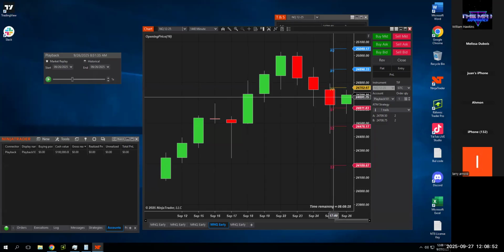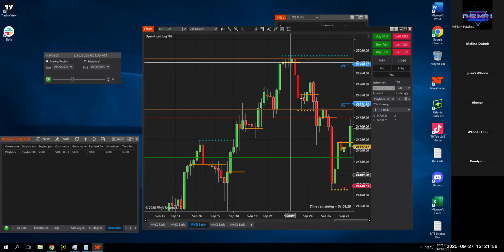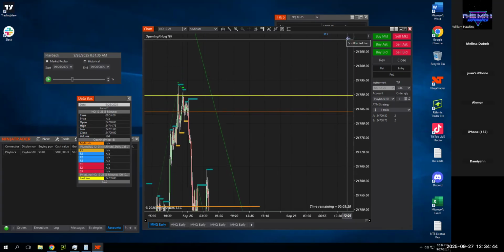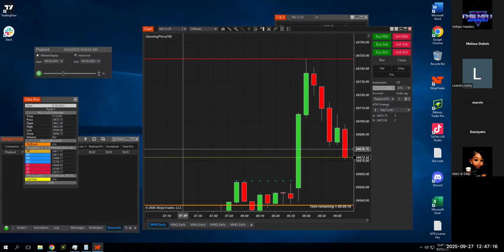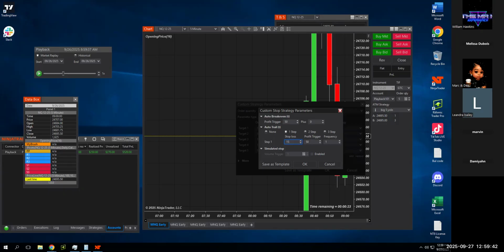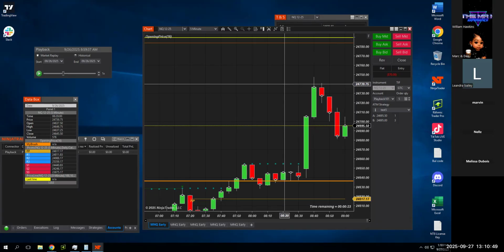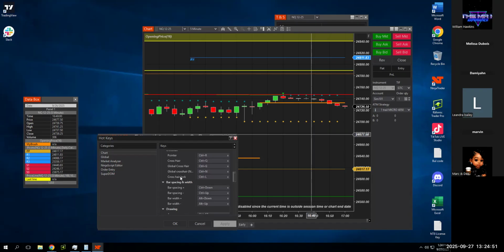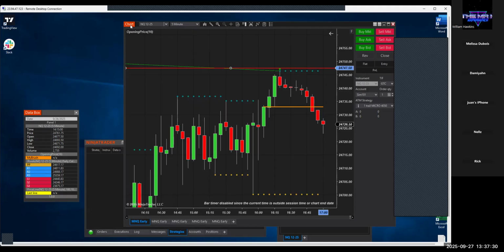Education on Day trading, Digital products, and Monetizing A.I. Financial freedom baby